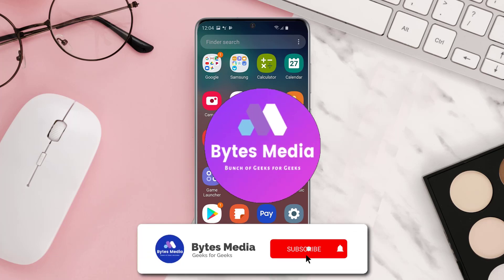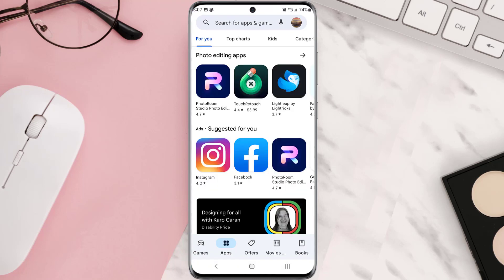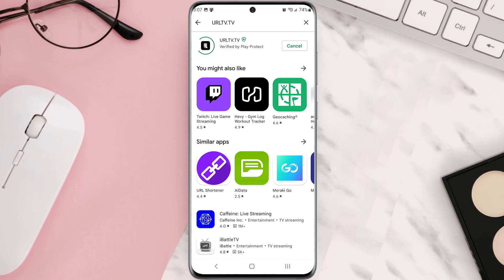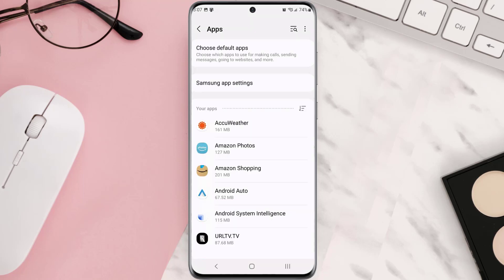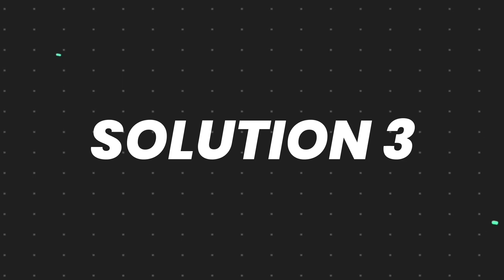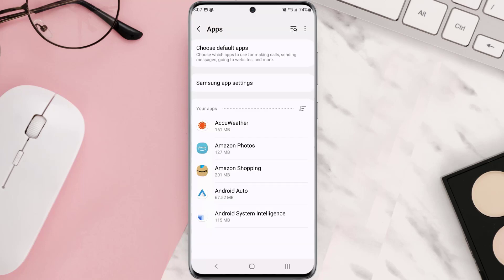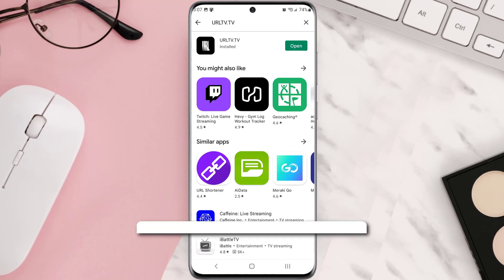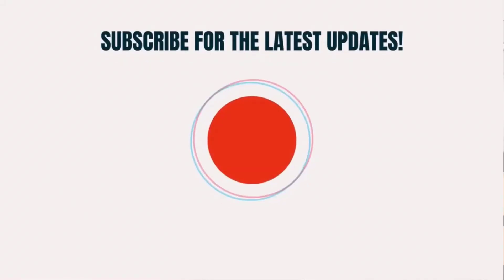URLTV App Not Working: How to Fix URLTV.TV App Not Working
In this video, I'll show you How to Fix URLTV App Not Working. This is the easiest and fastest way to Fix URLTV.TV App Not Working. Make sure you watch until the end of this video to find out How to Fix URLTV.TV App Not Working on Android and iPhone. These methods work on Android as well as iOS 11, iOS 12, iOS 13 and iOS 15. Hope you enjoy!

Video Parts:
00:00 Intro: How to Fix URLTV.TV App Not Working
00:07 1.Solution: Update URLTV App
00:27 2.Solution: Clear URLTV.TV App cache files
00:48 3.Solution: Delete and Reinstall URLTV App
01:11 Outro: Ending

Topics Covered:
Bytes Media
how to
how to fix
urltv app not working
URLTV.TV App Not Working
how to Fix URLTV.TV App Not Working
urltv.tv app payment
urltv app activation code
urltv app subscription
urltv app on pc
urltv tv cancel subscription
url app
activate url.tv tv activate
urltv events
urltv
urltv app won't play battles
cant watch battles on urltv app
urltv app not playing videos
how to watch battles on urltv app
how do i watch battles on the url app
app
ios
android